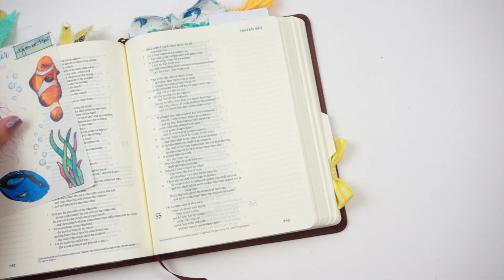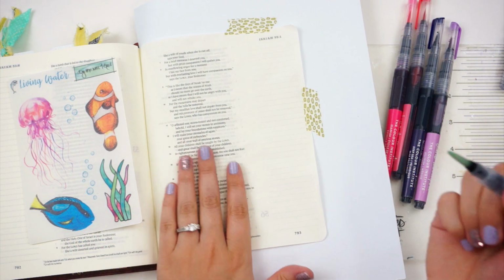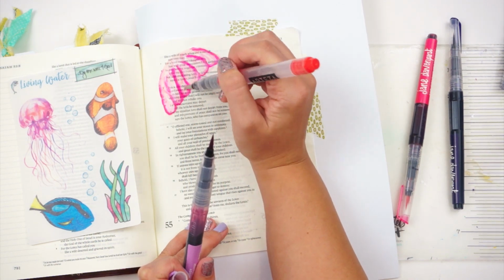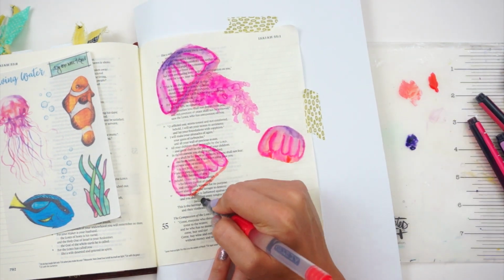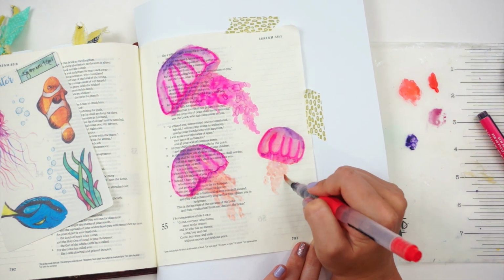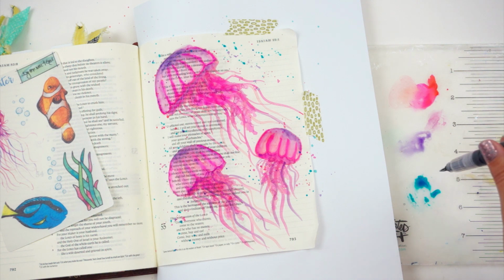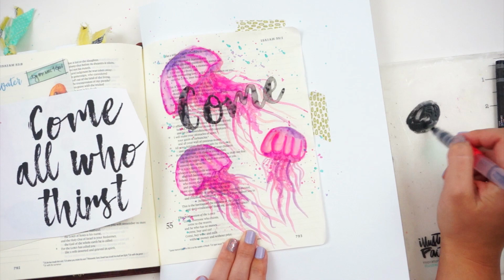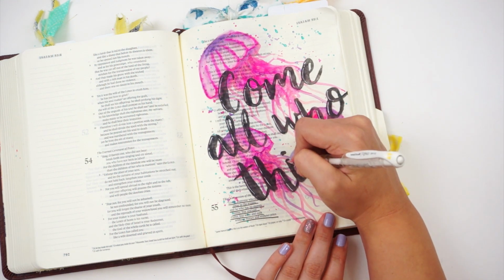BTW4G Living Water | Day 5 | Mermaid Markers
I'm playing with Mermaid Markers as I Bible journal with the Living Water kit from ByTheWell4God

--LINKS--